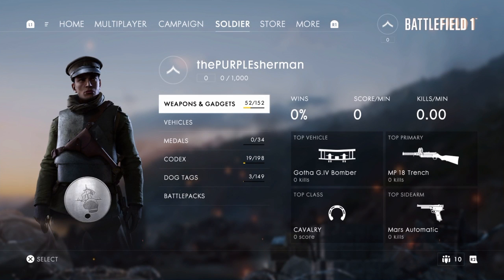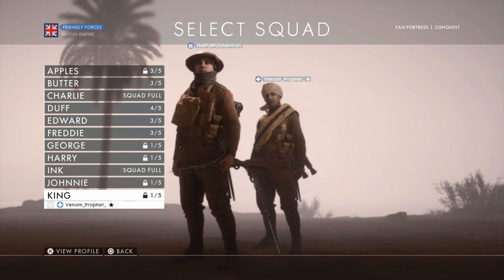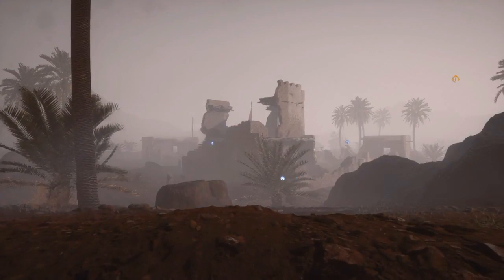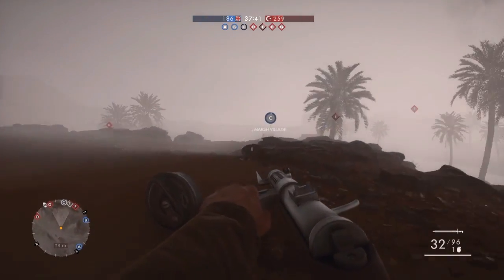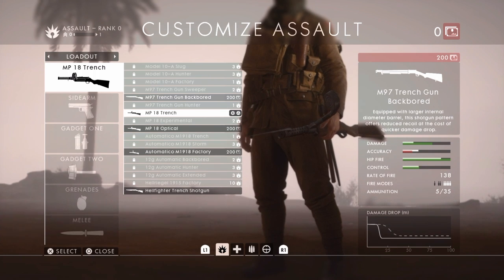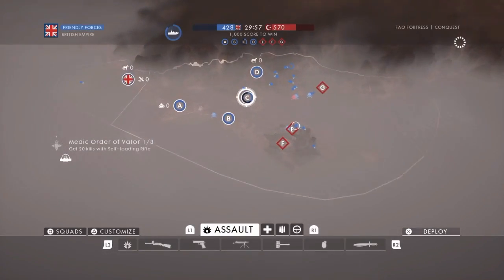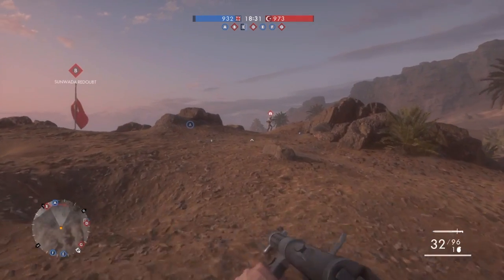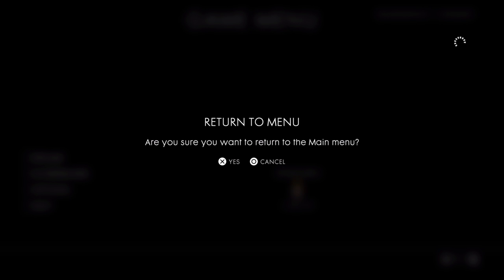Let's play Battlefield 1 Multiplayer EP1